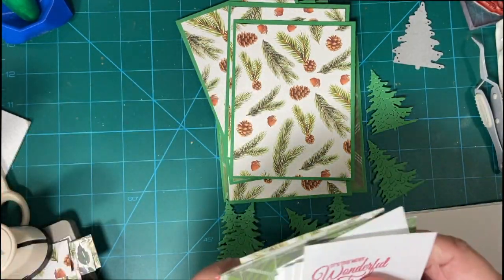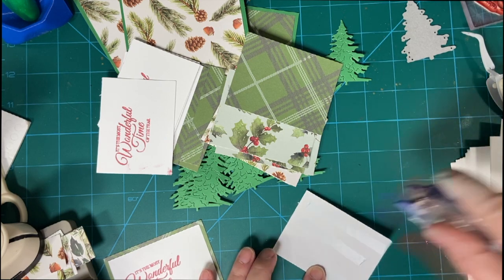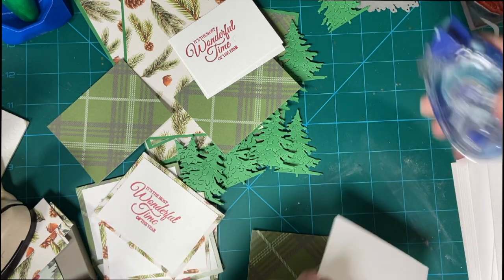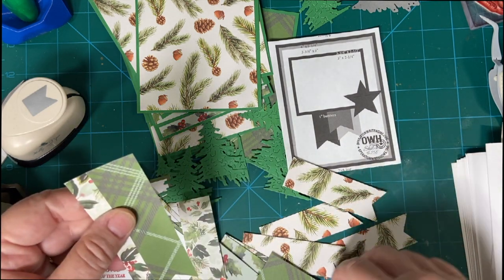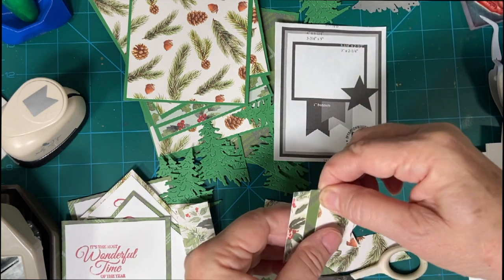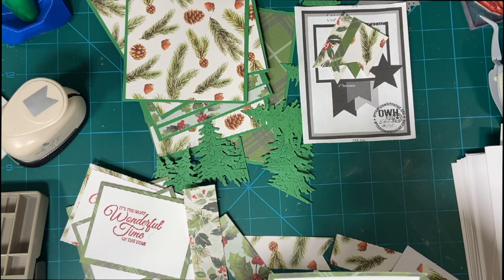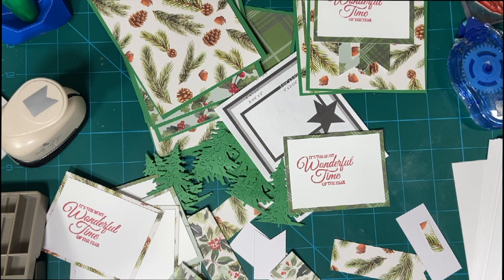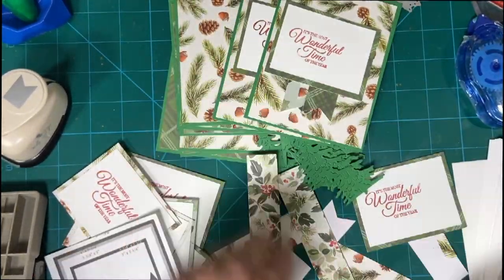Crafting In the Quick: Continued Matting and the Banner/Flag Process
Recommended Playlist – Ten on the Tenth Christmas Cards Ten Cards on the Tenth Day Christmas Card Collaboration

Fiskars Trimmer

Trimmer Blades (2 pk)

Tombow Snail Adhesive

Christmas Tree Dies

Thank you for your time!!  Keep calm and craft on!!j mum